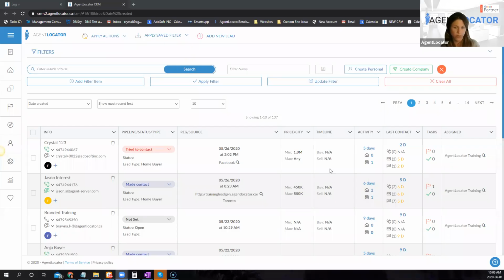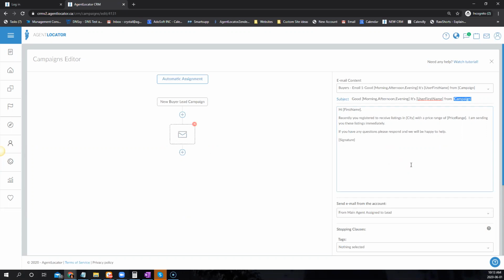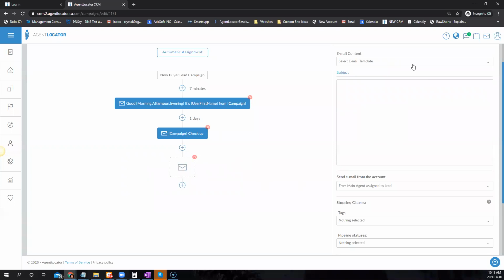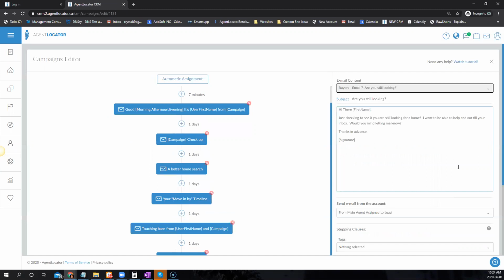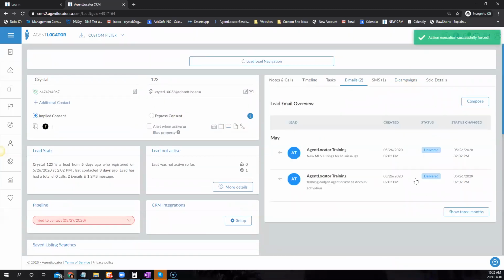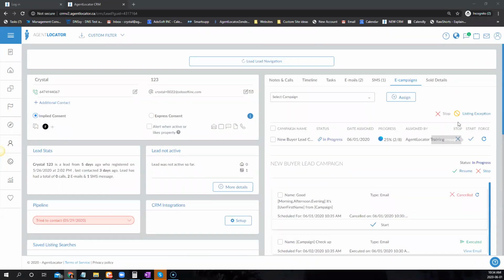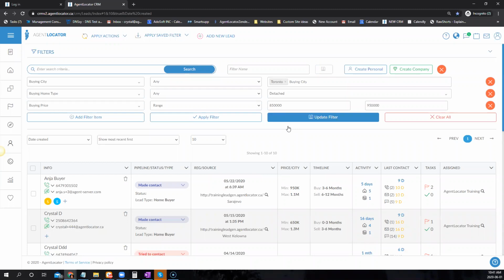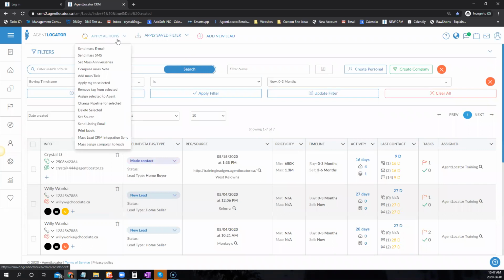Jun 1, 2020: Leveraging Your Services with Agentlocator